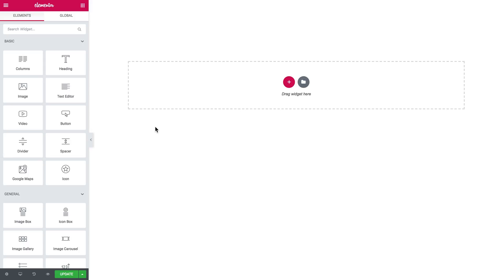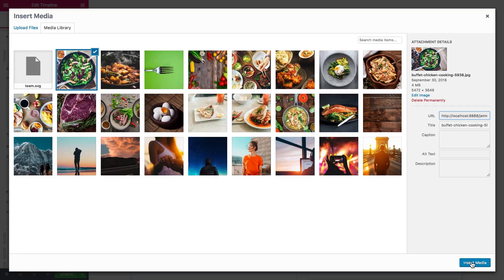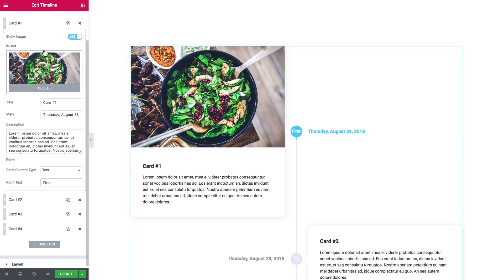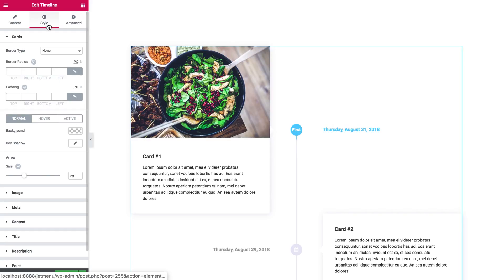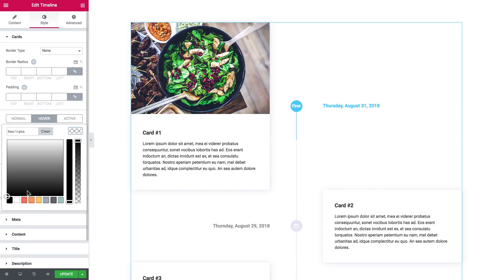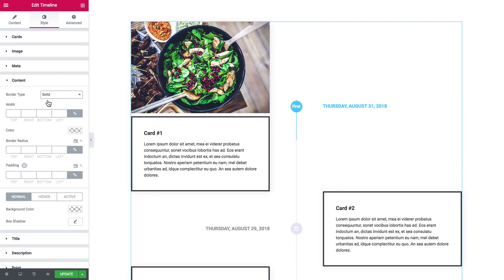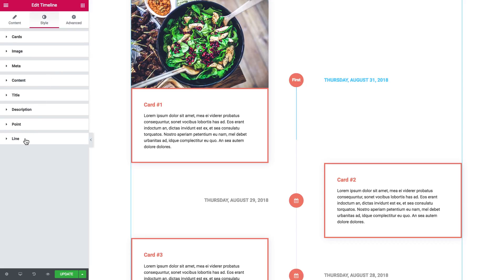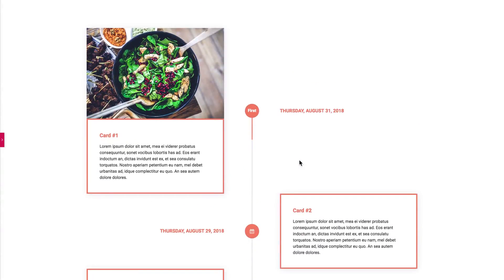How to add a project timeline with JetElements Vertical Timeline widget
In this tutorial we are observing the JetElements Timeline widget for Elementor. You don’t create it from scratch, you have a preset timeline like a sample! Pick the preferable animation effect to make it even more attractive! The layout varies along with the alignment changing. There are tons of style settings for you to create a perfect timeline!